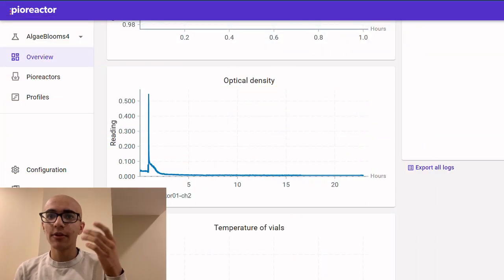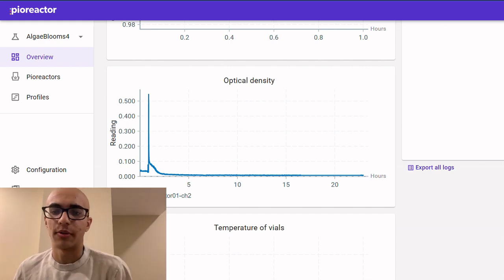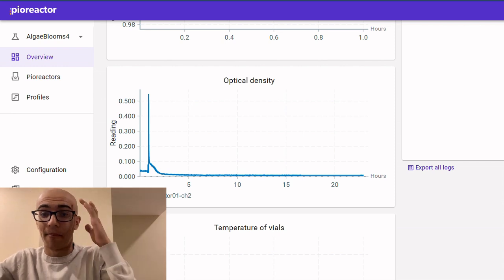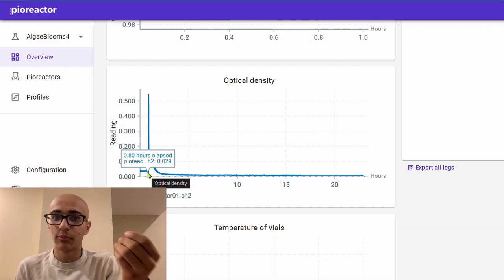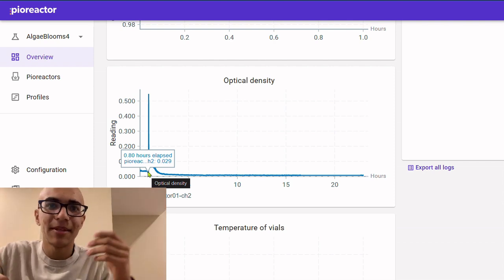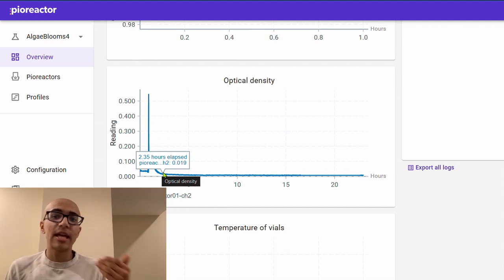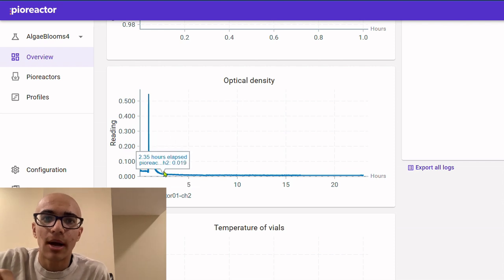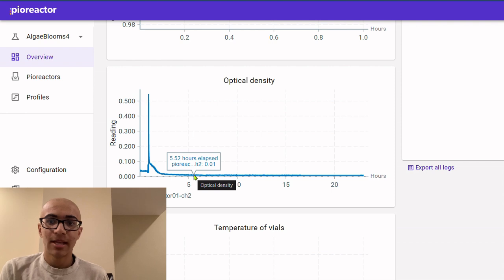Finally testing my modified clay for real!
This week, I was back to doing experiments in the lab, this time on the algae bloom cleanup side of my project! I added different amounts of chitosan to clay, making it act like a big algae magnet. After only 5.5 hours, all the algae in my 10 mL solution was successfully removed!

This is a great result, because it means a faster response time to the algae blooms that threaten communities and cost more than $300 million in damages per year. I'm excited to see how far I can push this - 2 hours? 1 hour? 30 minutes??

P.S. This experiment also had me bring back the Pioreactor after a little while and it was super useful in measuring optical density. They just released their new 40 mL Pioreactor, any biology nerds here should definitely check it out for at-home experiments!